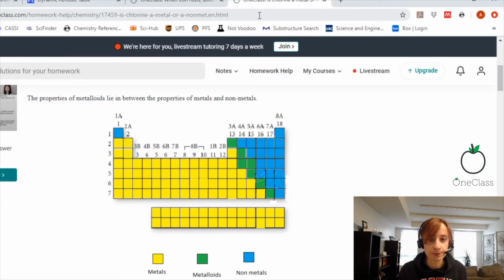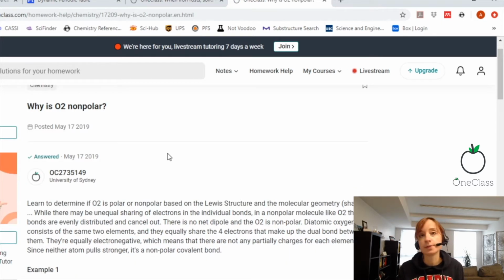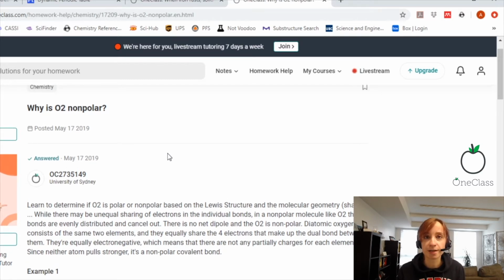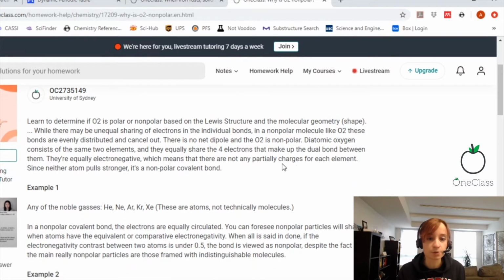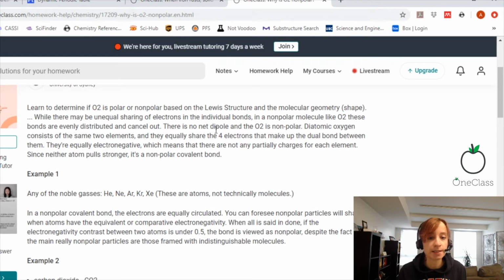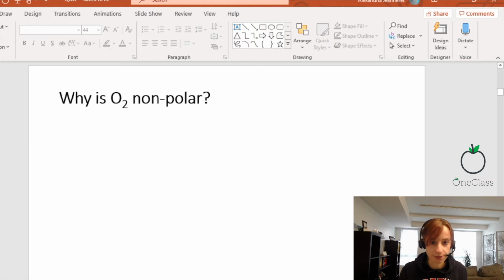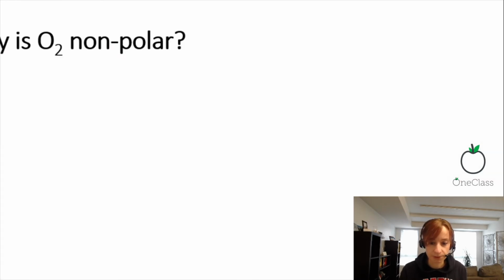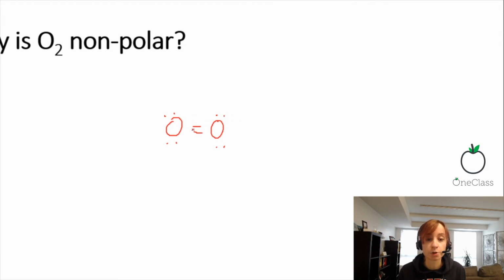Is o2 polar or nonpolar molecule?